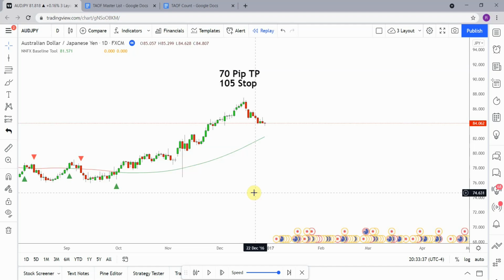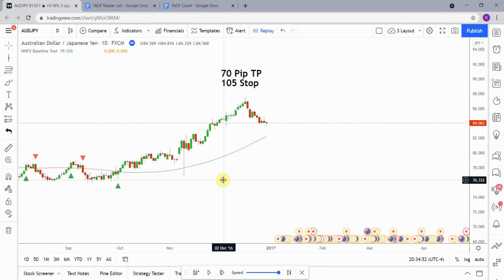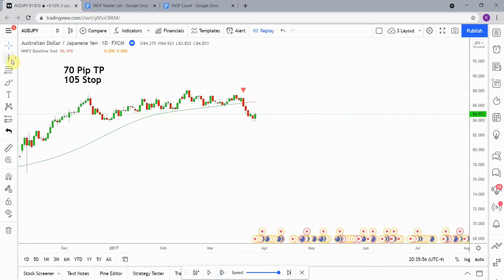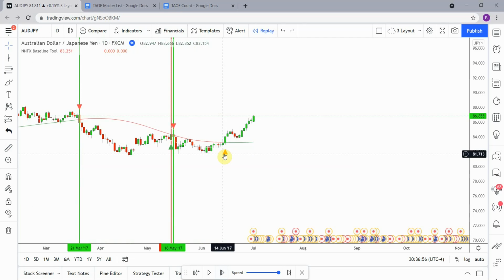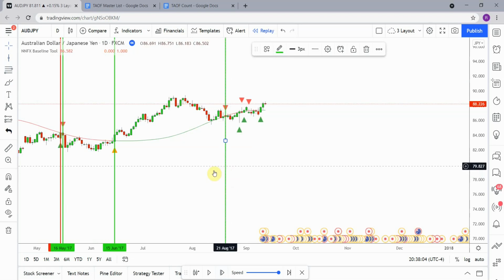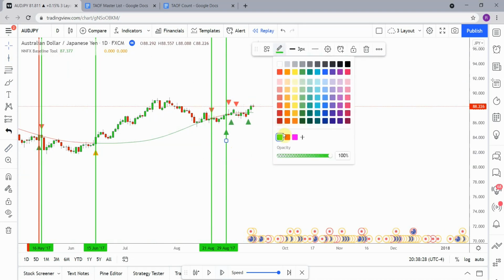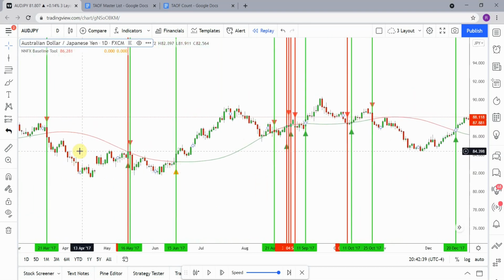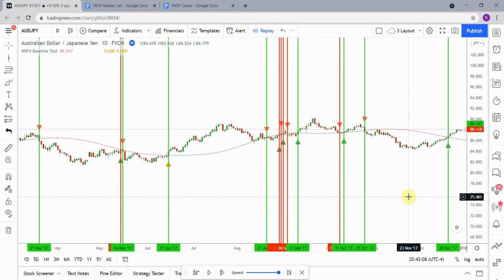No Nonsense Forex Backtesting | NNFX Baseline TMA Indicator Testing